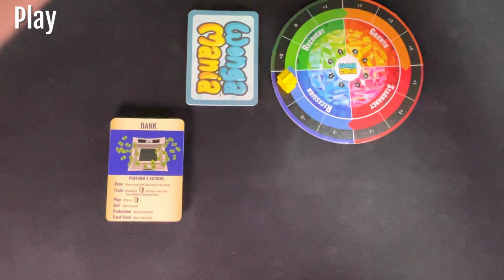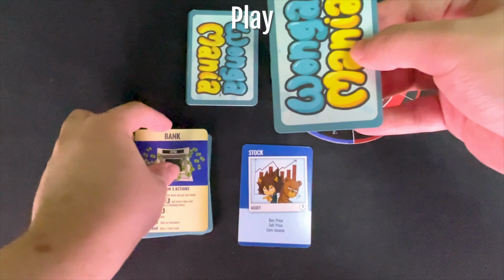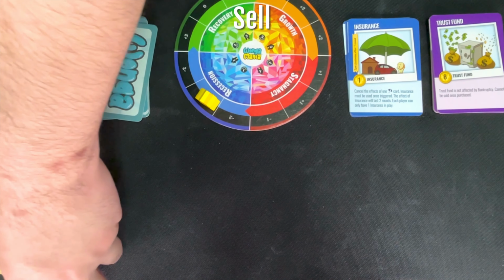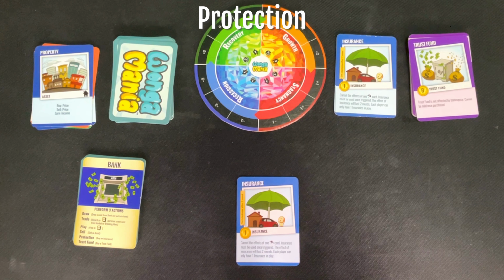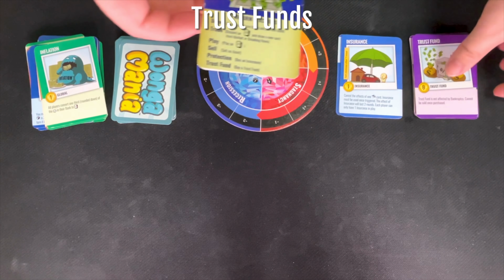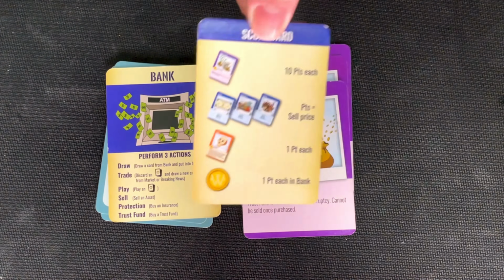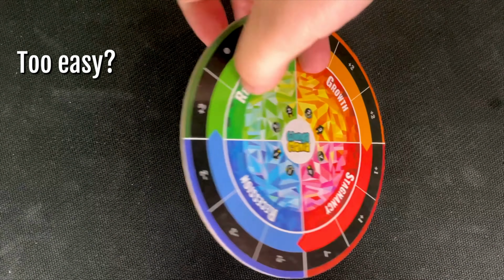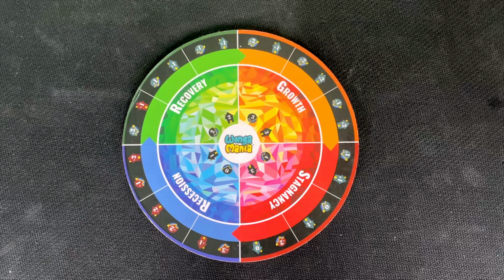How to Play: Wongamania Banana Economy - 2nd Edition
Sign up to our newsletter for latest promotion and games giveaways

Welcome to Banana Republic, a politically unstable country dominated by wealthy, well-connected business elites. As one of these elites, you get to influence government policies and manipulate the economy in order to benefit your investments in Stocks, Properties and Bonds. Outsmart your opponents by hiring powerful bankers and politicians while defending your wealth against financial monsters such as Debtzilla and Inflationsaurus. Do you have what it takes to survive in this competitive world of money mania?

Wongamamania: Banana Economy is a 2 to 5 players competitive card game that educates the players on the concept of the economic cycle and investment portfolio management. It also touches on various aspects of personal finance such as risk management, insurance and estate planning. The Second Edition of Wongamania: Banana Economy is now officially launched, packed with plenty of changes. It comes with improvements in graphic design and illustration, a dual language Chinese-English instruction, a new Education sheet that guides players through hidden economic lessons.